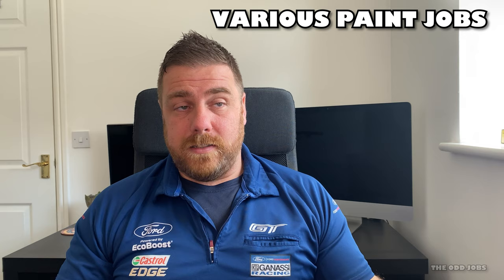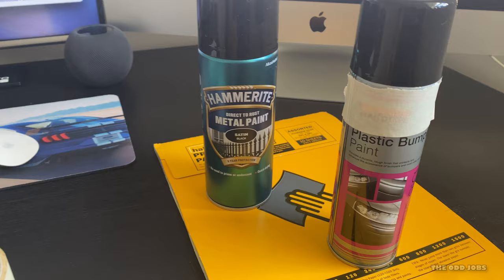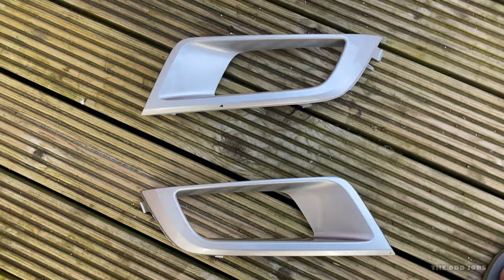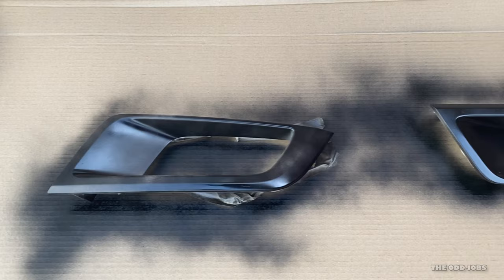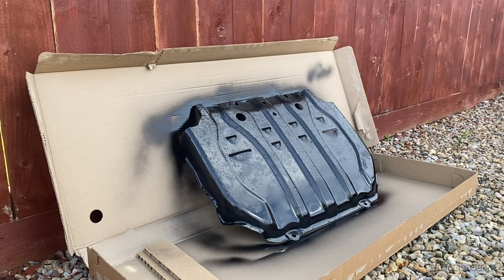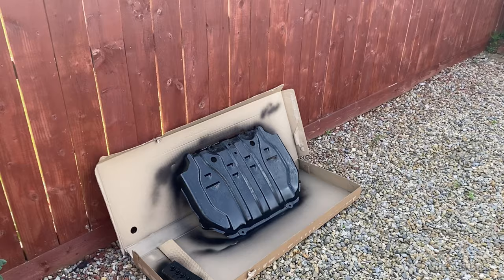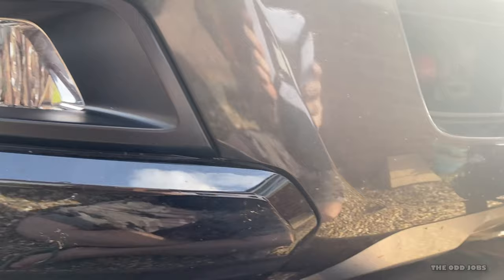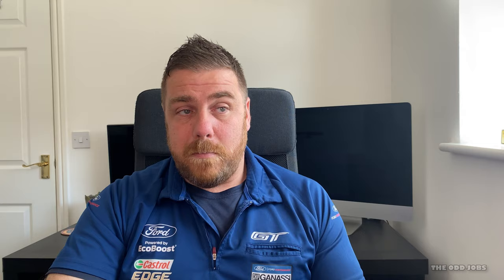Painting plastic on your car (cheap and easy ??)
hope everybody is keeping safe, in this video I decided I wanted to paint some plastic parts on my car, now there is many ways to do this and I wanted to do it in the cheapest way to see "if I could", also tried to paint another part on my car to see how it turned out, like and subscribe to see more, thanks for watching

music

If you like our music please feel free to check out the website above for great music